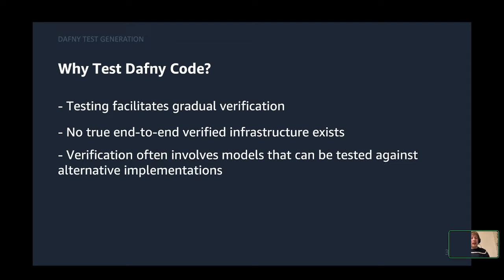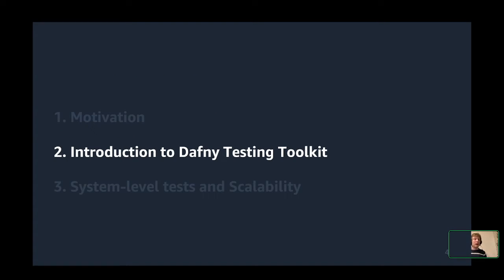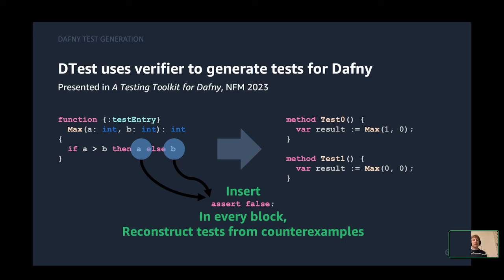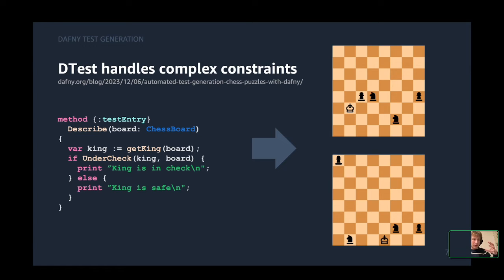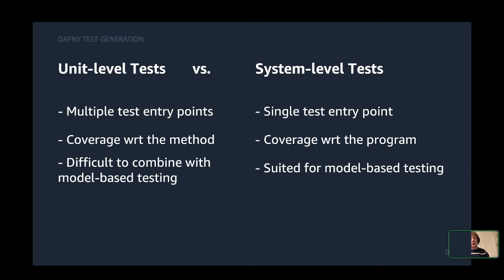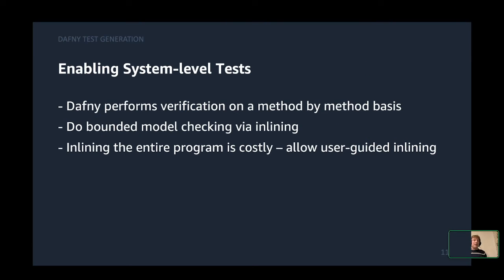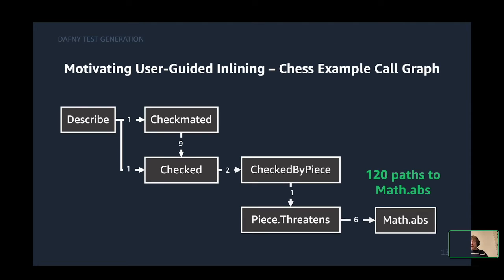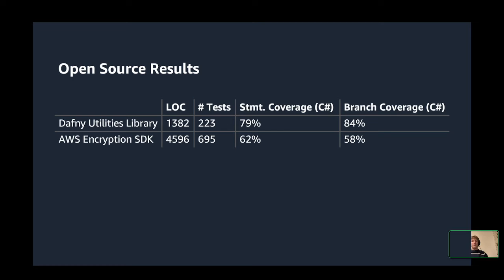[Dafny'24] Dafny Test Generation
Aleksandr Fedchin, Jeffrey S. Foster, Zvonimir Rakamaric, Aaron Tomb

Dafny is a verification-ready programming language that is executed via compilation to C# and other mainstream languages. Recent work has introduced DTest, a toolkit for automated testing of Dafny programs. DTest allows Dafny users to ensure the verified properties hold at runtime once they link the binary against external libraries, or to compare their code to an existing reference implementation. This increases confidence that what is proven in Dafny matches what ultimately gets executed. In one of the prior case studies, DTest was able to successfully perform unit-testing of AWS Encryption SDK (ESDK), one of the largest open-source Dafny projects. In this talk, we are going to showcase the most recent version of DTest and demo its capabilities on an illustrative Dafny example program.
As our example, we will use a Dafny program that formalizes a small subset of the rules for the game of chess. DTest relies on the verifier to pick, from the millions of possible chess positions, those that involve specific kinds of checks and checkmates. This setting puts DTest in contrast with popular fuzzing techniques that can fall short in scenarios like this when simple enumeration of all possible inputs might not be feasible. To emphasize this point, we showcase one of the newest additions to DTest, an automatically produced coverage report that highlights lines of dead code that are provably unreachable regardless of the arrangement of chess pieces provided as input. Dead code identification, along with DTest’s ability to generate system-level tests that use a single method as an entry point, can help developers identify conflicting specifications and potential implementation bugs.